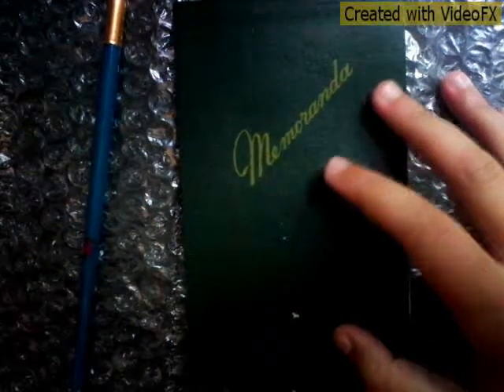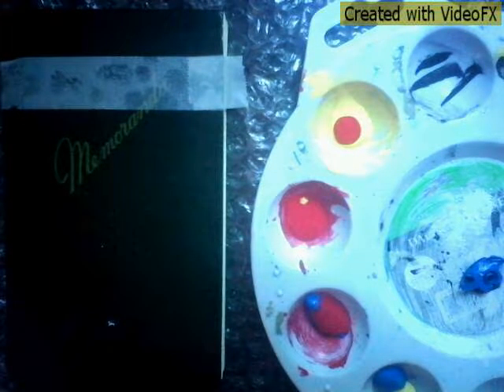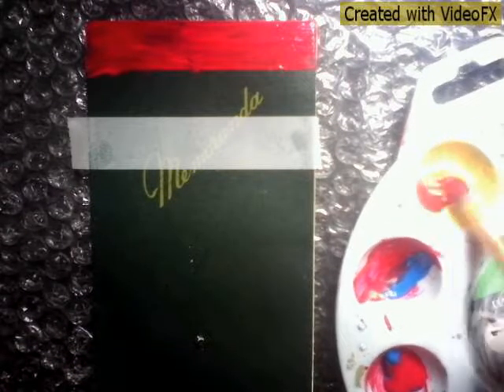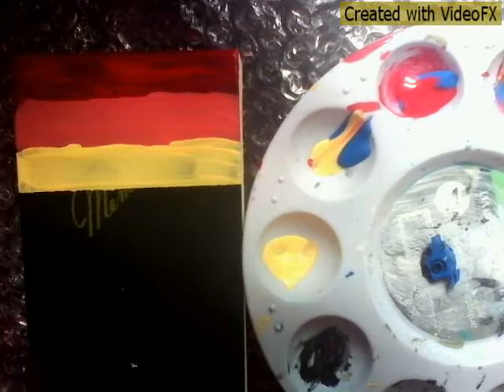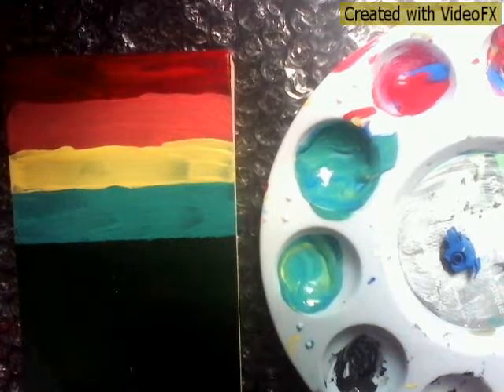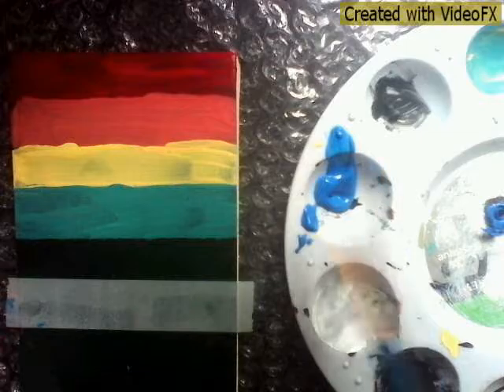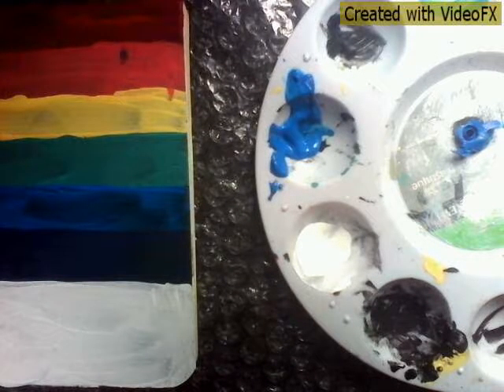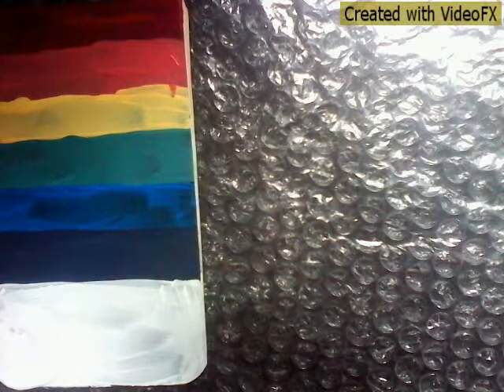DIY mini notebook back to school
I didn't really get to finish the end it didn't let me so...